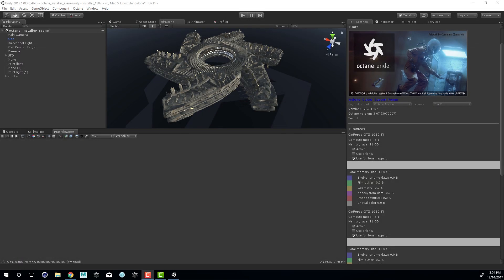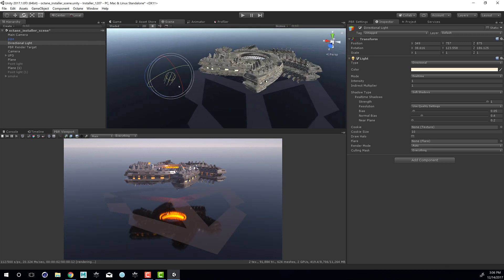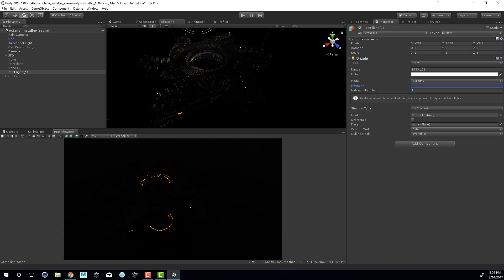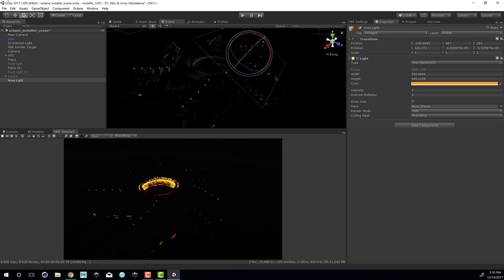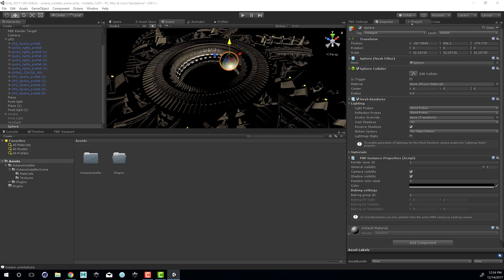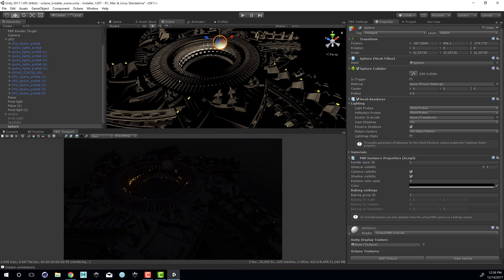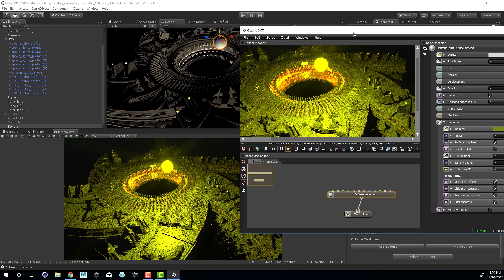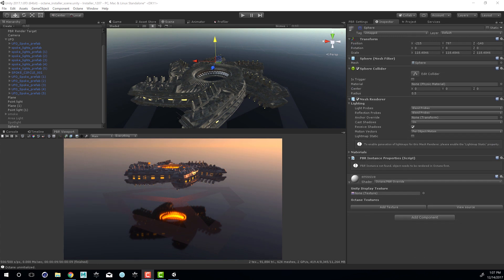Lighting with OctaneRender in Unity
An introduction to OctaneRender's lighting system in Unity. You can follow along by downloading the free OctaneRender for Unity Installer Scene from the Unity Asset Store